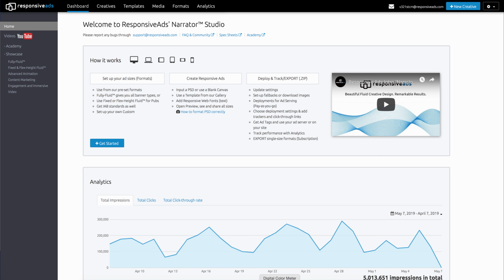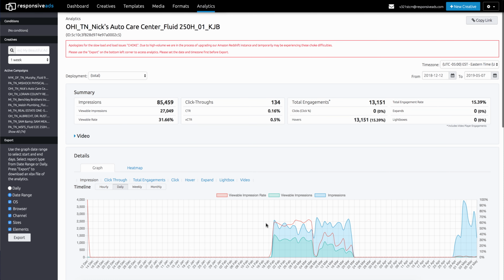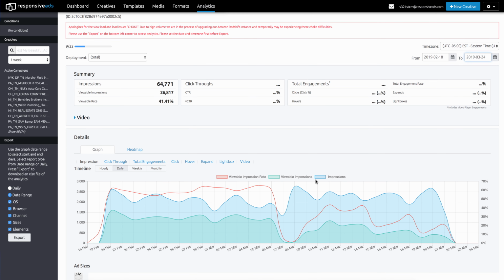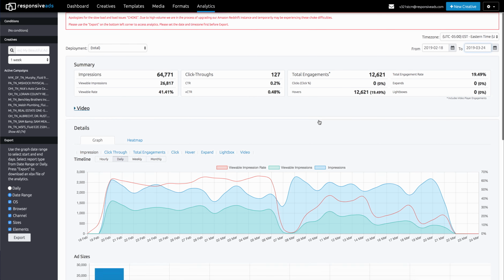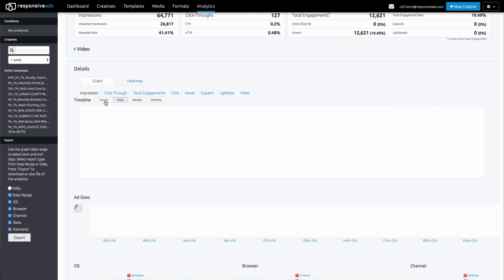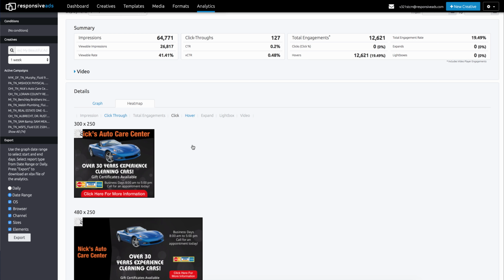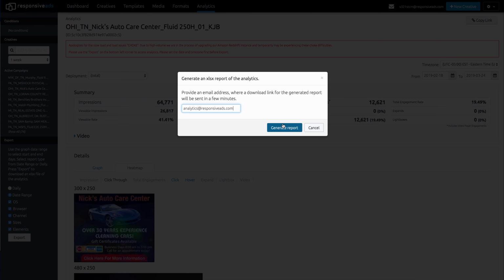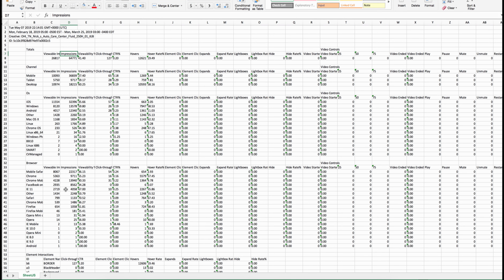RAD Academy : Analytics & Reporting Overview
ResponsiveAds gives you a turnkey analytics system to show all of your sizes for the fluid units across device, browser, OS.  From viewability metrics to element engagements.
See how to set-up heatmaps.